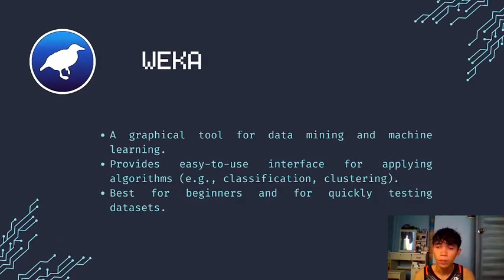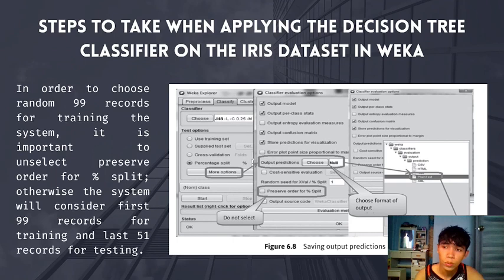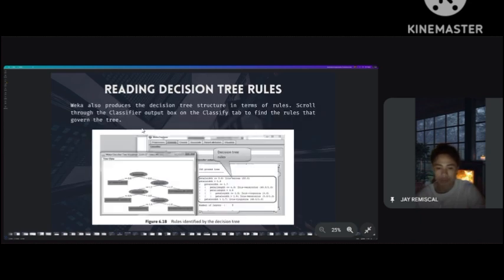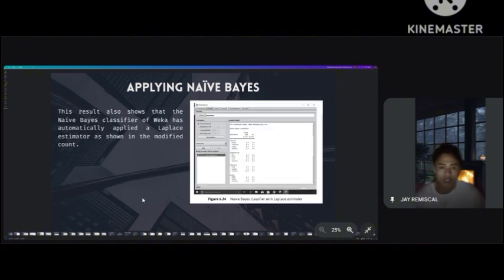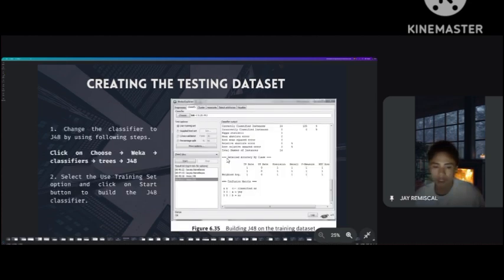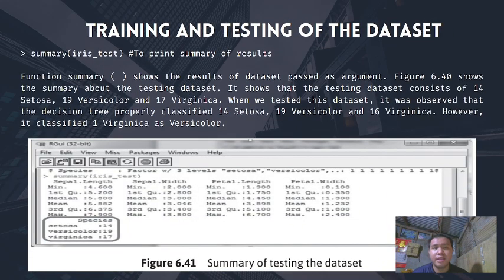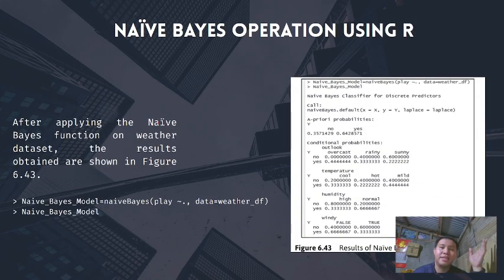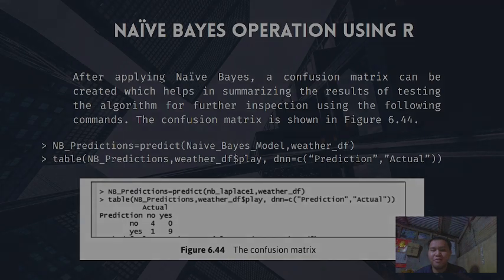Implementation of Classification on Weka and R Language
Data Warehousing and Data Mining (DWDM)

Group 2
- Cardoza, Quinick Rosan
- Junio, Vale Sayneil
- Remiscal, Jay